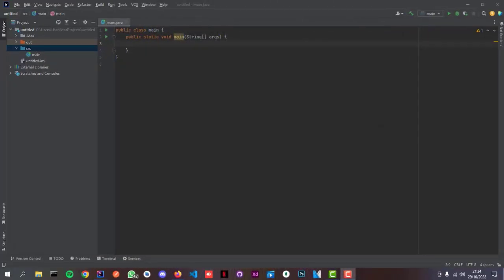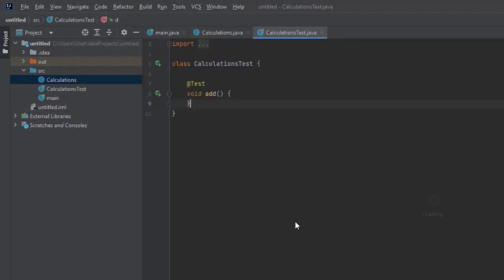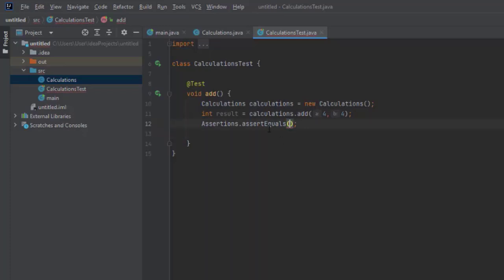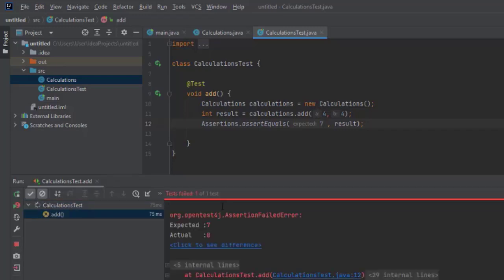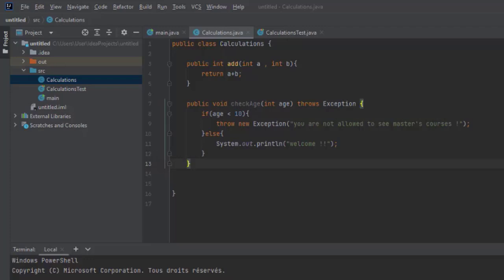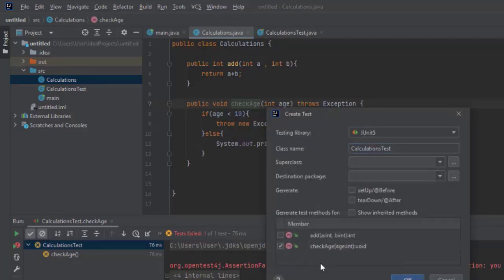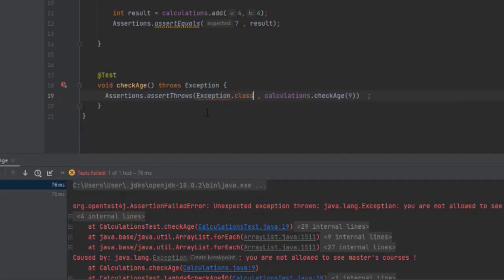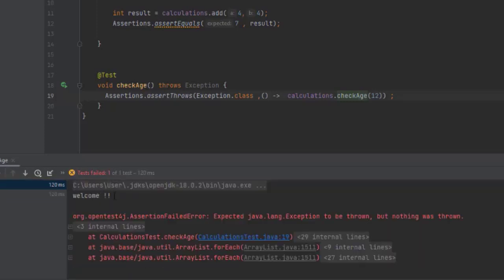Java Unit Testing with JUnit - unit tests with java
Do you write Java code that you're just not confident is 100% right? You can create unit tests using the JUnit testing framework to verify your Java code, and I'll show you exactly how to do it.